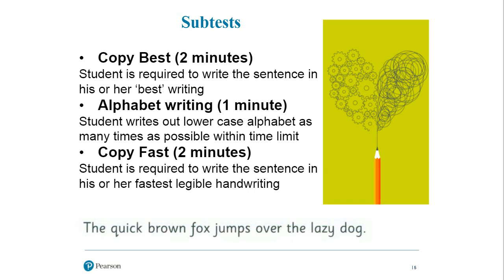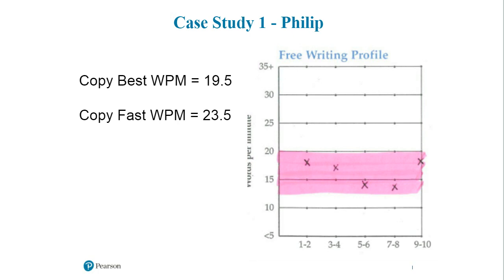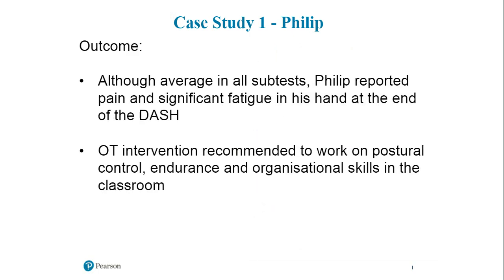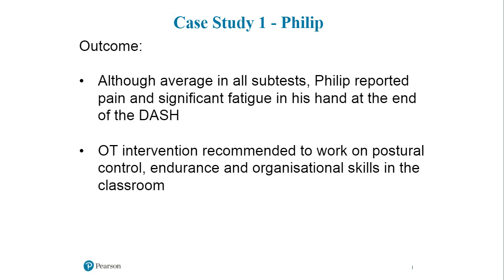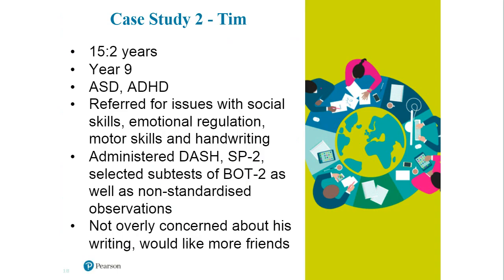DASH interpretation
Melinda Cooper presents clinical interpretation of the DASH Handwriting Assessment.